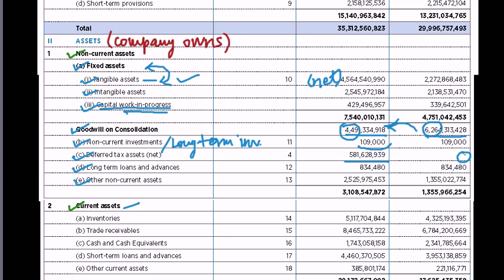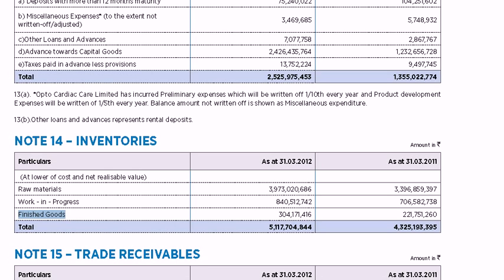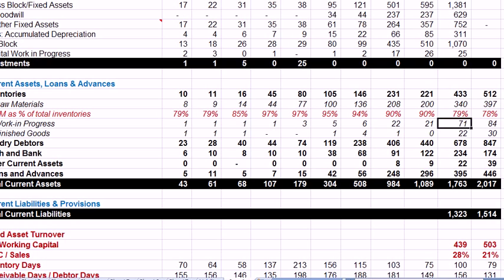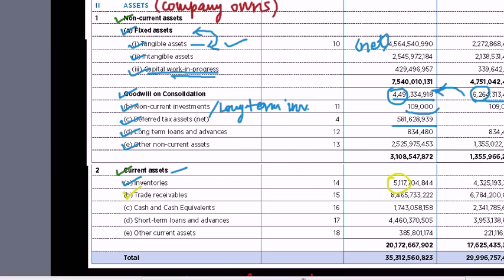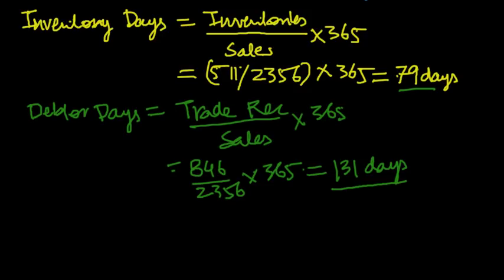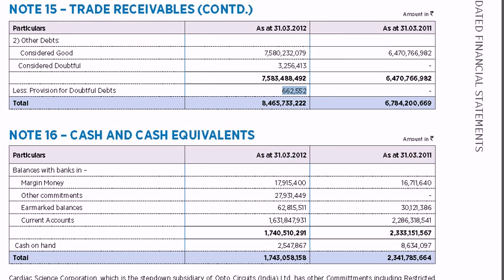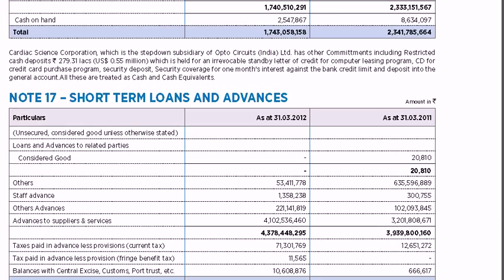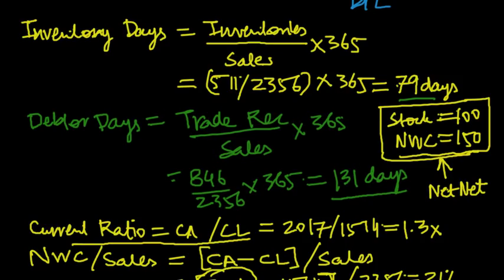How to Read a Balance Sheet - Part 3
Safal Niveshak explains how investors can analyse the Current Assets side of a company's Balance Sheet.